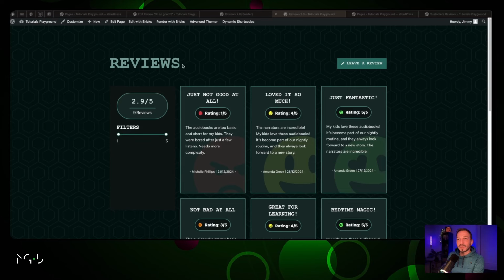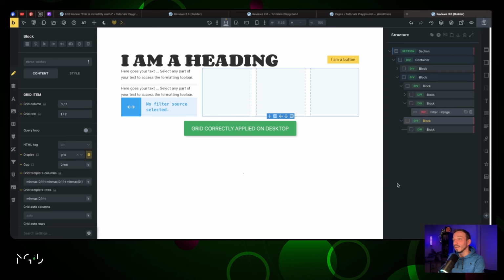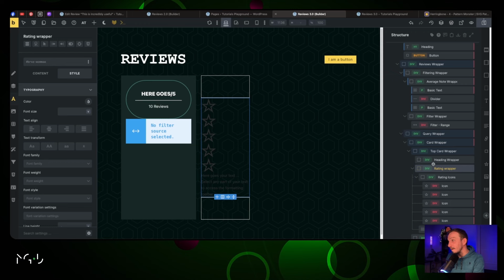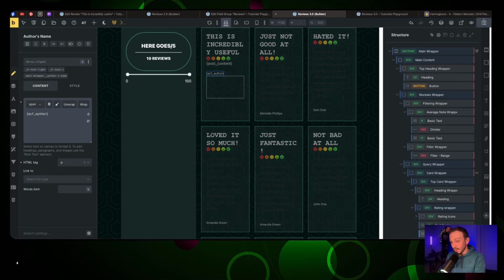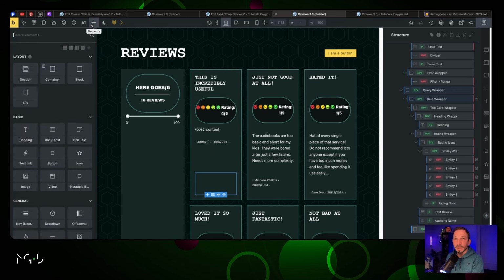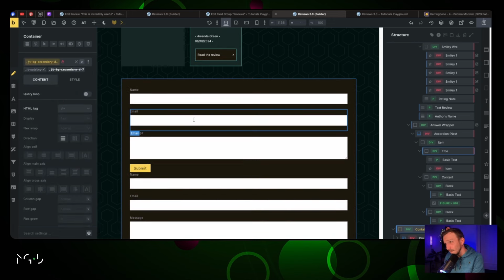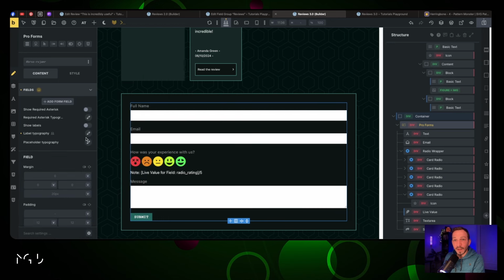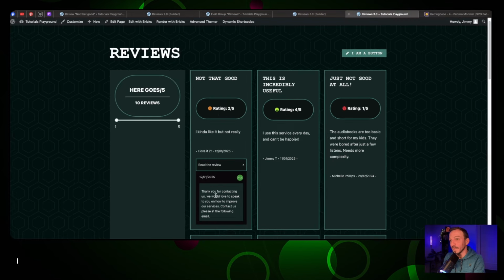How to create a Review/Rating System using Bricks Builder and Pro Forms from Bricksforge - Part 1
This video will show you how to create a rating/review system from scratch using Bricks Builder and Pro Forms element from Bricksforge.

See how to set conditions in Bricks Builder, use the text field, text area field, number field, Radio Wrapper, Card Radio, Live Value Element, connect CPT fields to your form and create a post (reviews) from the front end.
 Special Thanks to @daveden2 for helping me with the dynamic data for the average note. He nicely created a shortcode using Dynamic Shortcodes and might be presenting a video on how to achieve this
Chapters:
0:00 Intro
0:51 Project Presentation
2:56 Setting up ACF Post Type called Reviews with taxonomies and fields groups
4:50 Creating the Review page
7:00 Set up a Grid with Advanced Themer
8:54 Set a SVG/CSS background using Pattern Monster (link down below)
15:17 Create a card element for the Reviews
18:50 Style the Rating Icons and set up
20:50 Set up the query loop for the reviews with Bricks Builder
21:18 Set up the Range Filter element from Bricks Builder
23:09 Add ACF dynamic content to the card
27:27 Add conditions to the rating icons
31:30 Set up the answer element in the card
38:33 Create the front end form with Pro Forms from Bricksforge
40:57 How to use the Radio Wrapper and the Card Radio element from Bricksforge
46:37 Configuration of the Pro Forms
54:29 Outro
Thanks for  @GeorgeWebDevCy & @daveden2 for their support in creating this tutorial! You guys killed it once again!
Material used to create this video:
Video: Iphone 15
Sound: Microphone Fifine AM8T
Recording Software: OBS Studio
Editing: Lumafusion